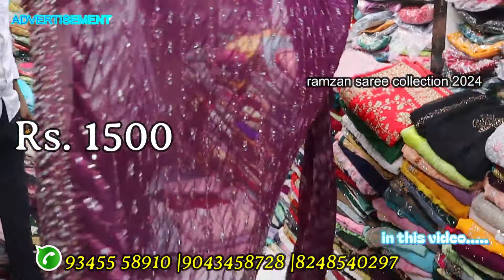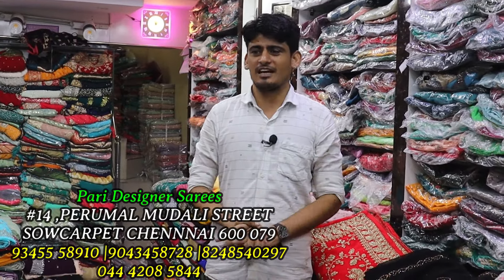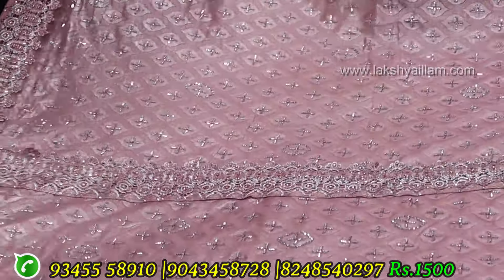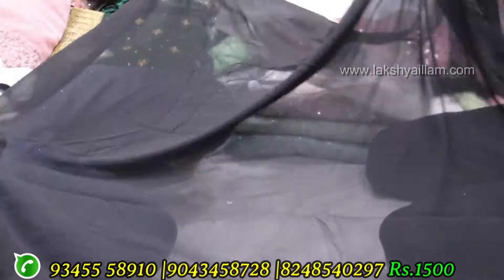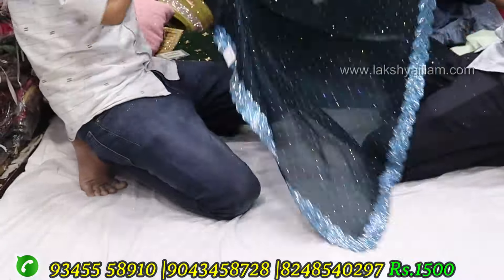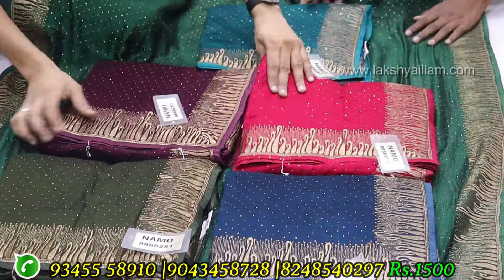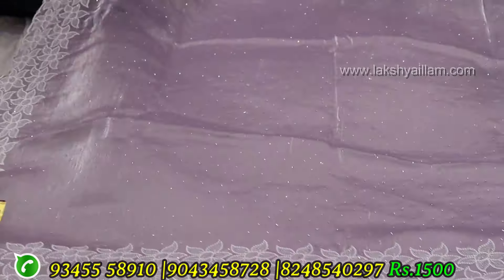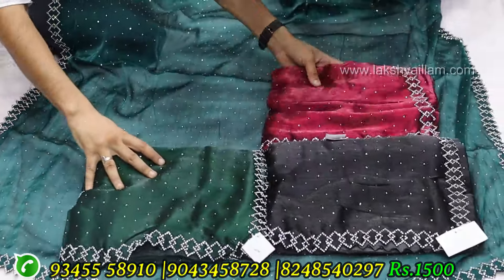ஒரே விலையில் Heavy Designer Sarees Stone Embroidery Ramzan Special Rs.1500 Only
pari designer sarees sowcarpet saree shop in chennai has new design latest designer sarees collections of  bridal saree collection,net saree designs and ramzan new collection sarees are here at affordable price. sarees like new fancy saree collection,bollywood saree and stone work saree are here at reasonable price. shop has jimmy choo saree,stone work saree are here at wholesale and retail price.

VIDEO CHAPTERS
00:00 Designersarees click me
03:07 Designersarees#1 Rs.1500
03:55 Designersarees#2 Rs.1500
04:43 MirrorDesignersarees#1 Rs.1500
05:31 Cutworkdesignersarees#1 Rs.1500
06:05 OrgansaDesignersarees#1 Rs.1500
06:52 SequenceDesignersarees#2 Rs.1500
07:31 SequenceDesignersarees#3 Rs.1500
08:18 SequenceDesignersarees#4 Rs.1500
09:01 HeavyDesignersarees#1 Rs.1500
10:17 CutworkDesignersarees#1 Rs.1500
11:44 BorderDesignersarees#1 Rs.1500
12:18 Copperstonedesignersarees#1 Rs.1500
13:05 ShineDesignersarees#1 Rs.1500
13:33 Gergonstonedesignersarees#1 Rs.1500
14:22 EmbrodieryDesignersarees#1 Rs.1500
15:04 JimmychooDesignersarees#1 Rs.1500
16:44 OrgansaDesignersarees#2 Rs.1500
17:37 CutworkDesignersarees#3 Rs.1500

shop address
Pari Designer Sarees
#14 ,PERUMAL MUDALI STREET
SOWCARPET CHENNNAI 600 079